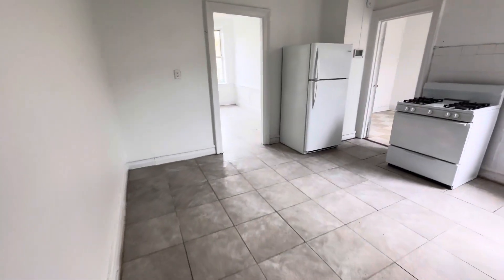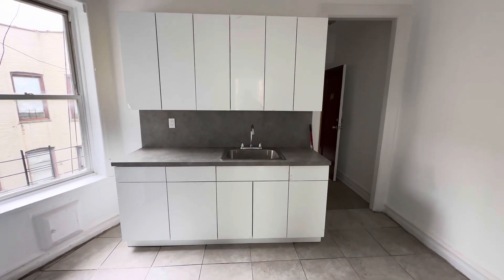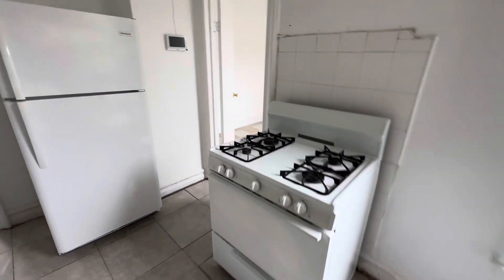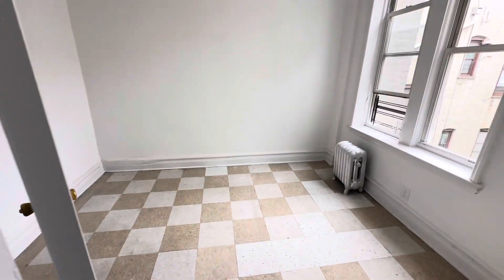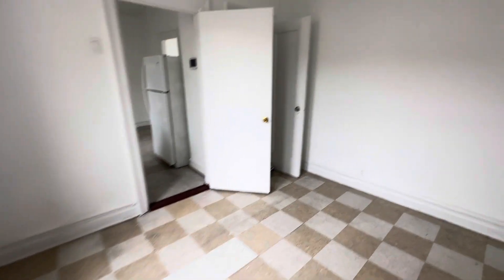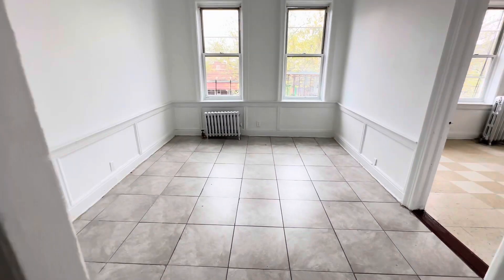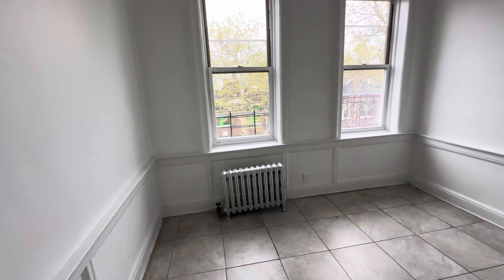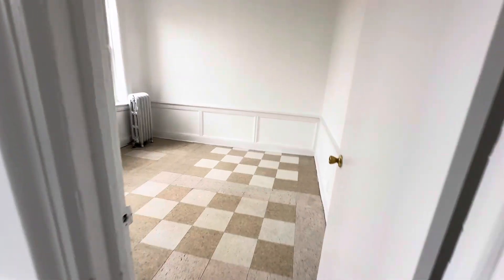594 Wyona st 3F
2 bedroom 1 bath , East Newyork